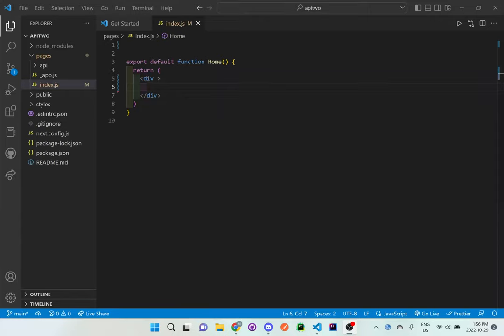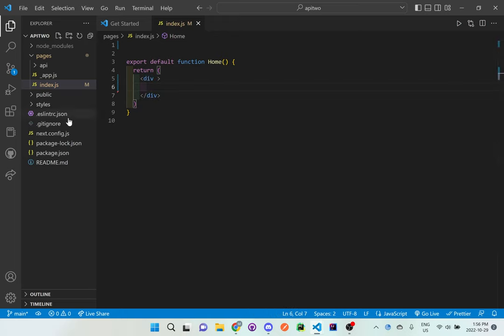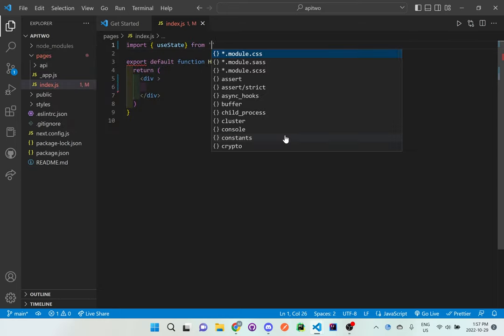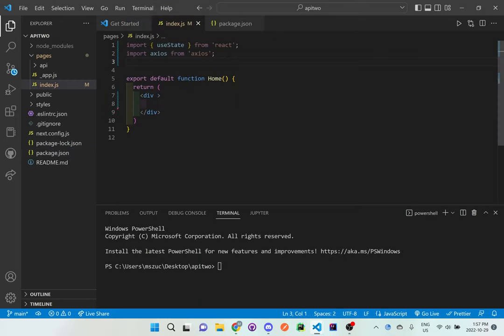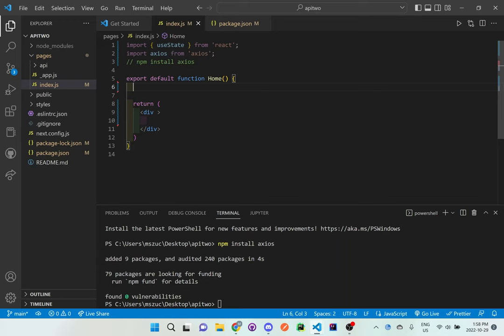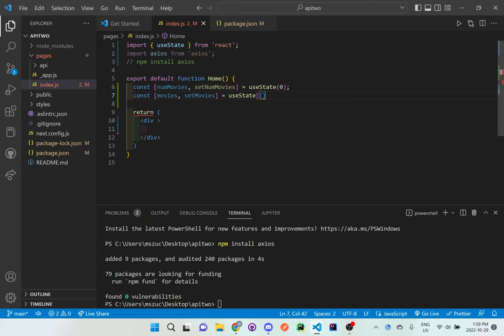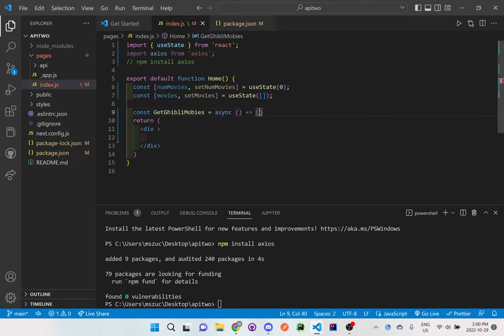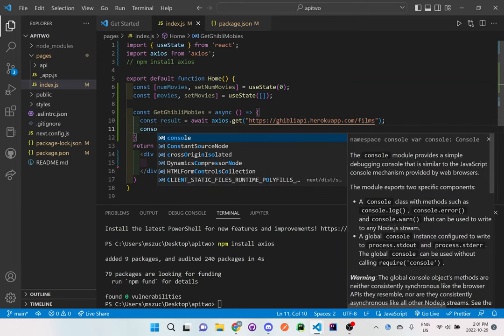Async/Await/Axios Nextjs and Displaying Information On Page | Ghibli Movie API | Example 2